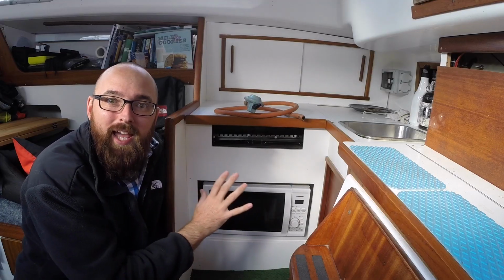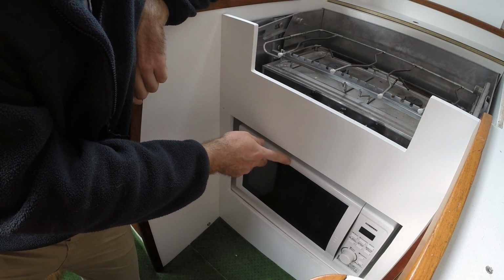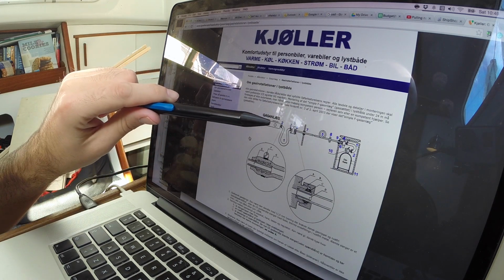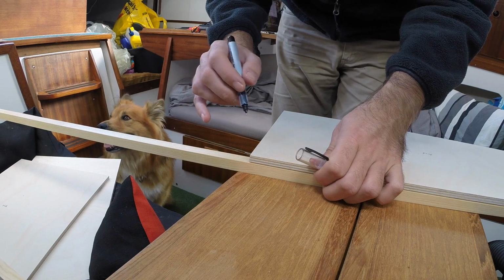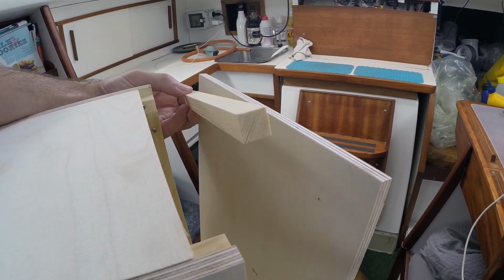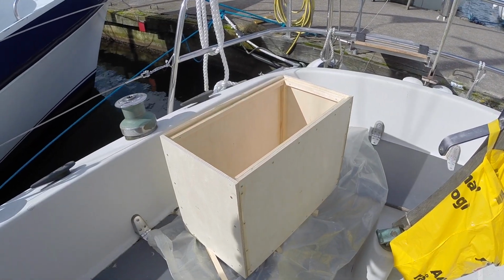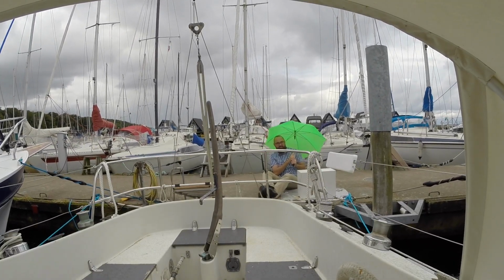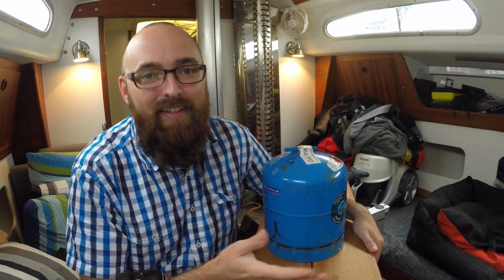Sail Life - LPG (Liquefied Petroleum Gas) aboard, part 1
In the hope of not dying in a fire explosion, I'm bringing the LPG (Liquefied Petroleum Gas) installation aboard up to code. All I'm able to fit aboard my boat are two 3 kg butane canisters. That'll have to do :) Luckily I've found some plans on the internet for building the required box in which the two butane canisters will sit.